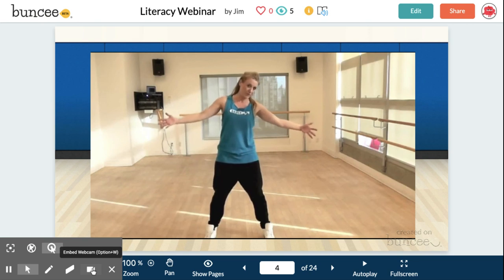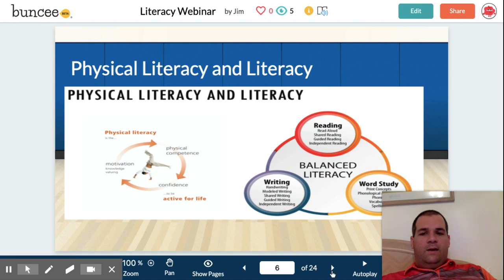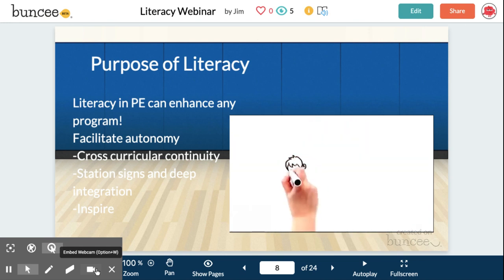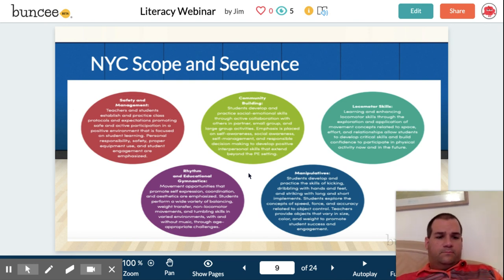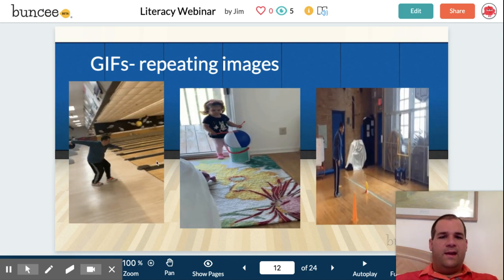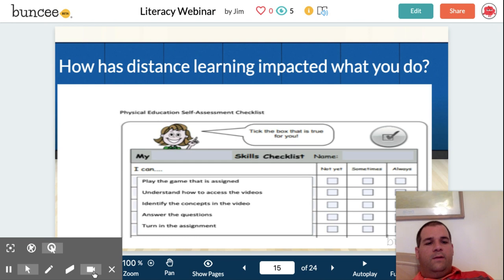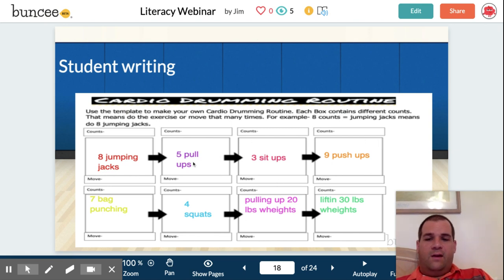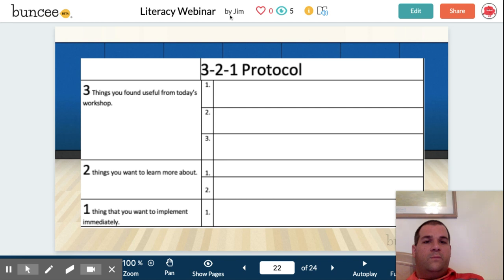Bridging the GapーEnhancing Your PE Program with Literacy and Physical Literacy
Jim Hambel (Bronx, New York)
Physical literacy, as well as literacy, are important parts of a quality physical education program. This webinar will introduce learners how to bridge the gap and use cognitive strategies, balanced literacy, and effective learning strategies that students are already exposed to. This course is led by an elementary PE teacher in NYC with a Masters in Childhood and Special Education. Participants will explicitly see the commonalities of learning that take place in the gym and in the classroom.